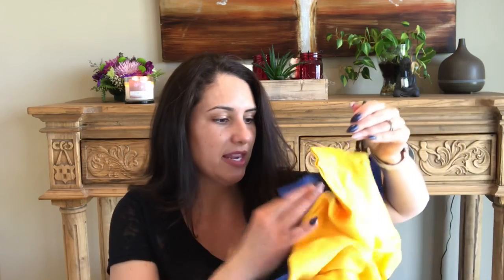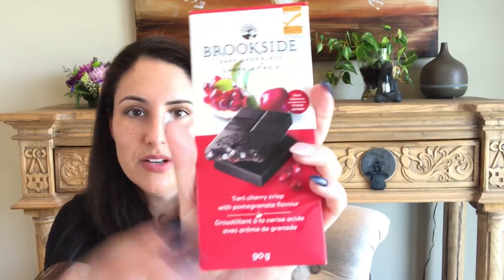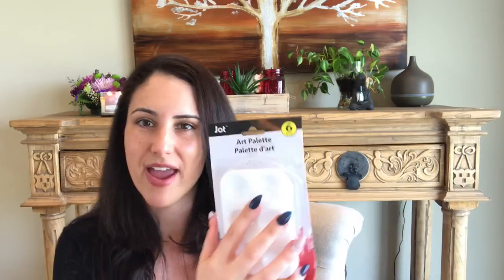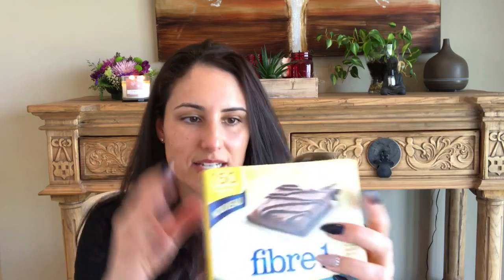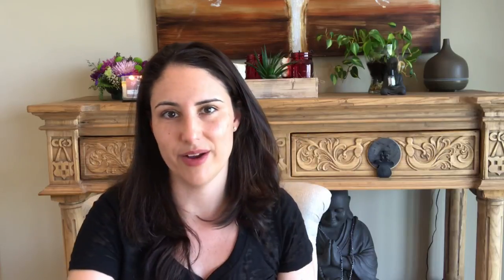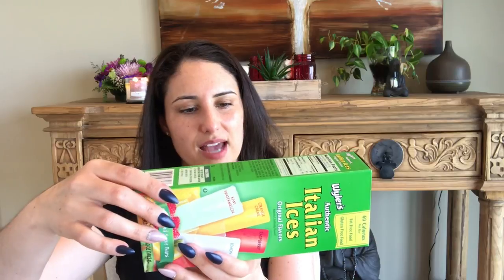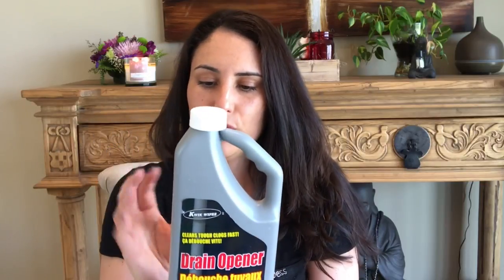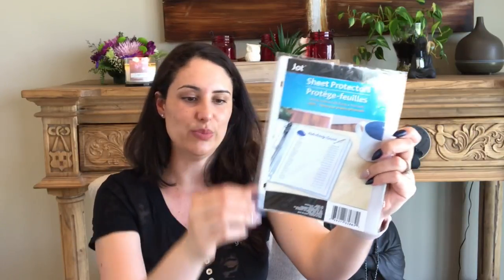HUGE DOLLAR TREE HAUL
Hello Everyone,

New Dollar Tree Haul. I am sharing a Dollar Tree haul today with you today including snack and home decor from the Dollar Tree. There are some really great new finds at Dollar Tree. I hope you enjoy this HUGE Dollar Tree.

If you would like to write to me:
Cambridge, Ontario
N3C 0E6